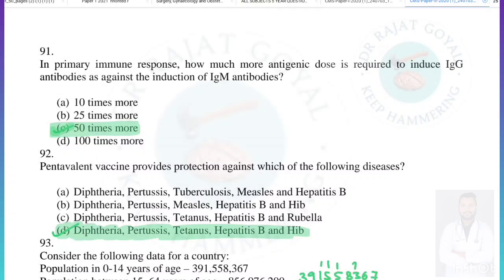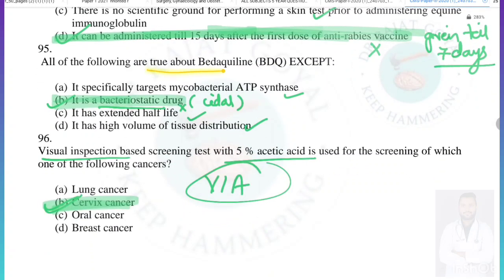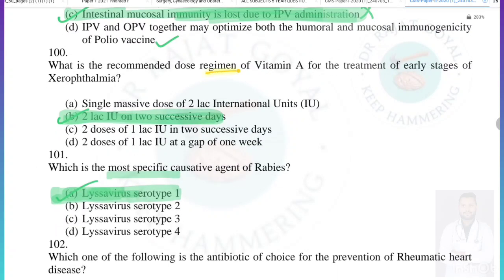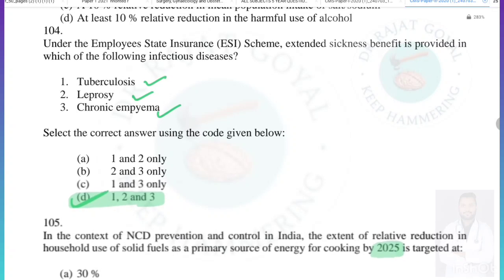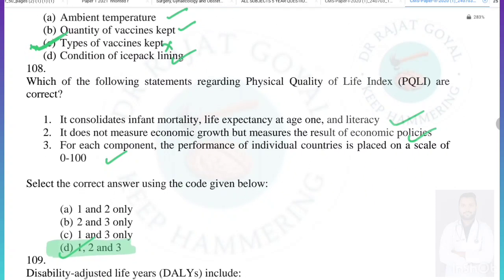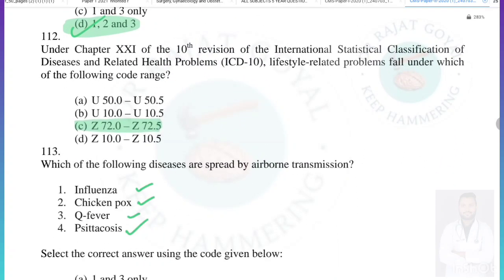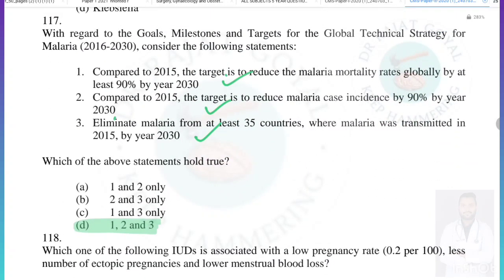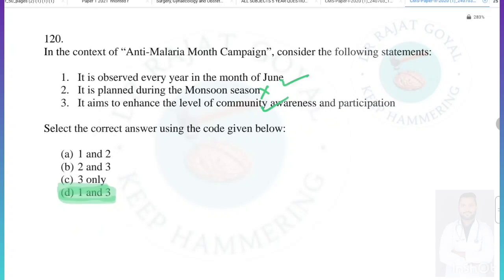UPSC CMS 2020 PAPER 2 PART 4